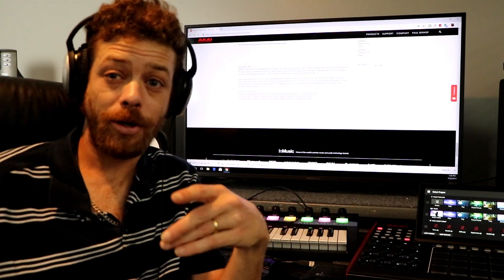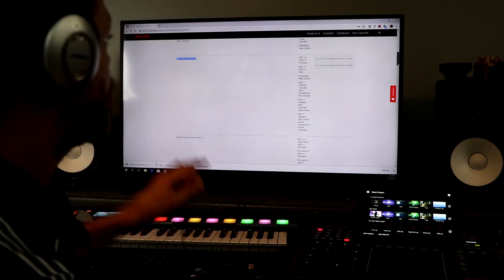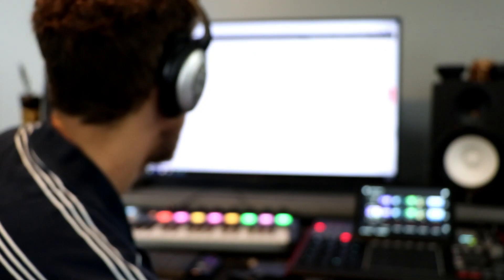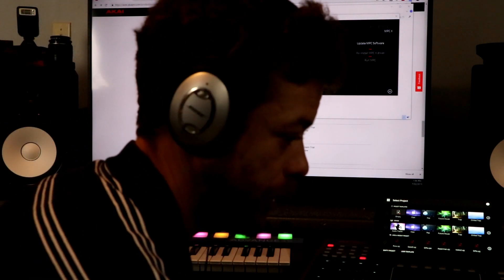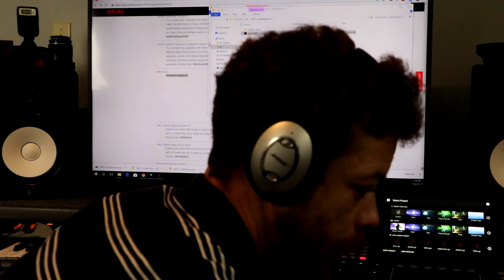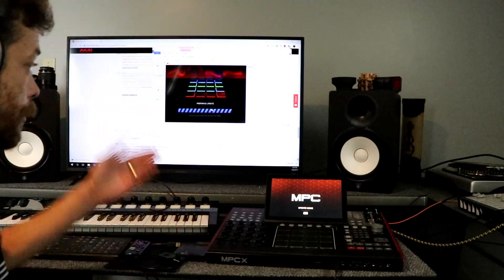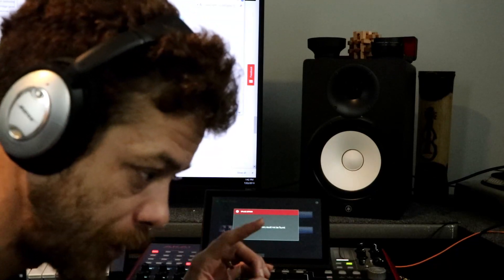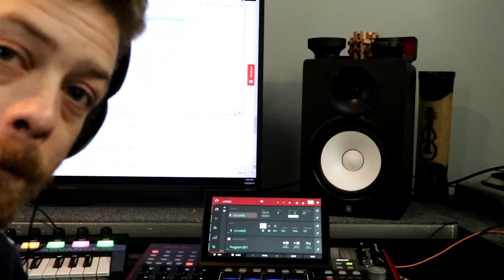MPC - How to Properly Download and Install The UPDATE.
akai mpc Setup - MPC - How to Properly Download and Install The UPDATES Setting up your new gear can be intimidating, in this series of mpc tutorials I will show you Tips and Tricks to help you find a good foundation and a solid workflow.The akai mpc and the other akai  mpc line work with the same operating system and I Promise with these videos, you will be able to be the master of your mpc. If you need a One on One Session

In this video I show you how to properly download and install 2.6 on your MPC X
here is a list of some of the gear i use every day to make music.

 My Akai Force Stand

The Akai Force

The Akai MPC X

Korg Minilogue

MOOG Grandmother

My Mixer

Behringer Neutron

Modal Skulpt

Turn Table

Zoom Recorder

Akai Advance

My Sledge Synth

HS 8 Monitors